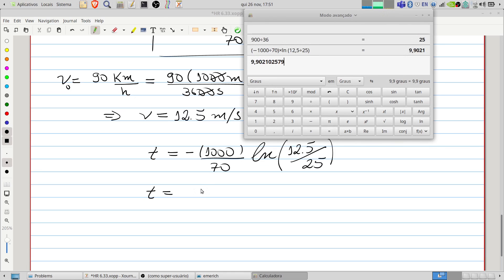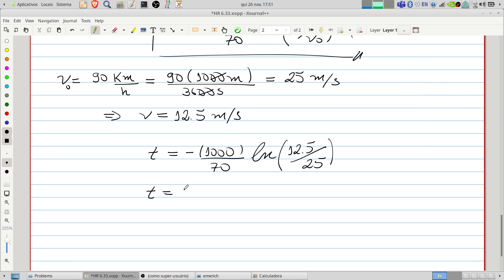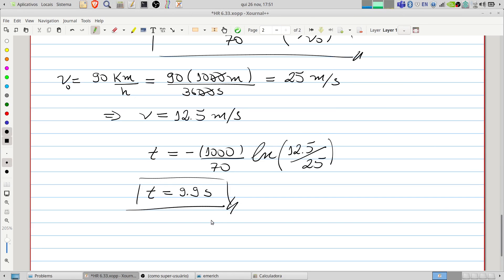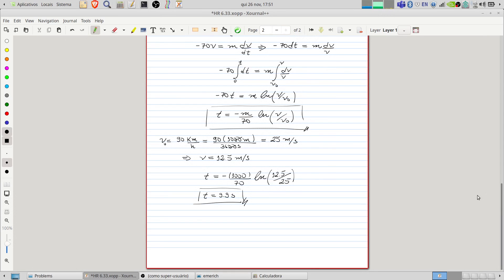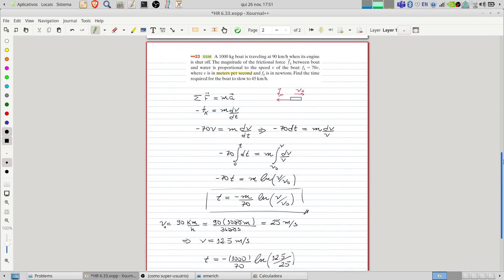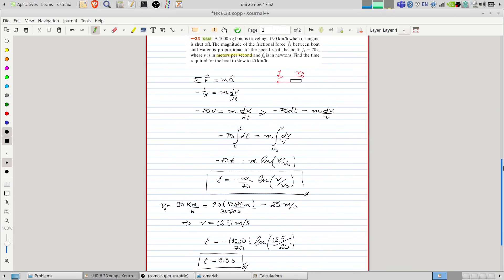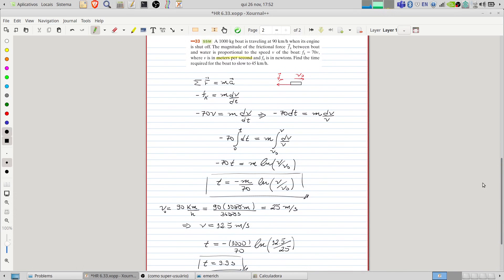Halliday & Resnick - Chapter 6 - Problem 33